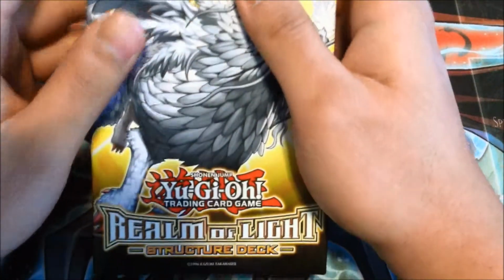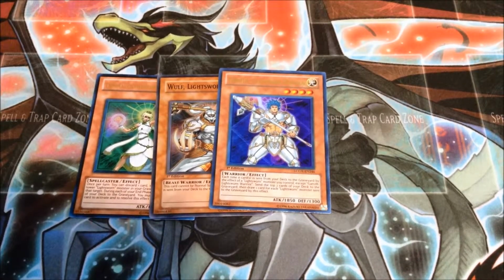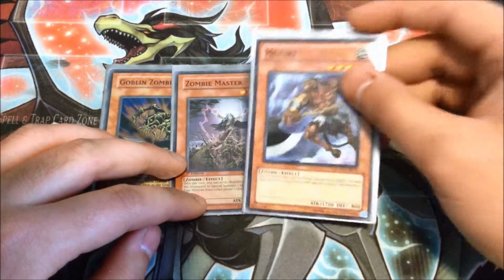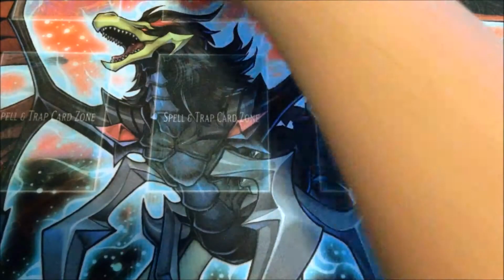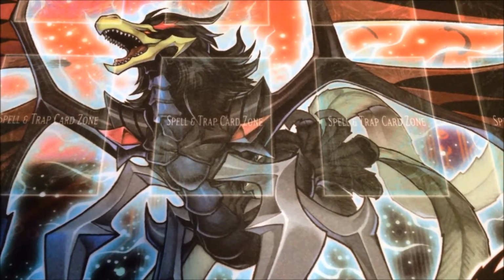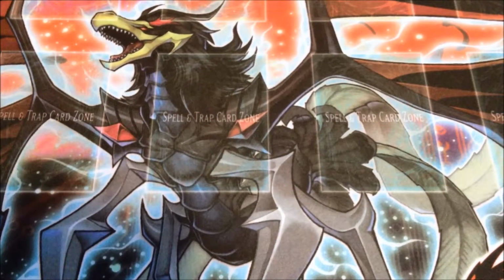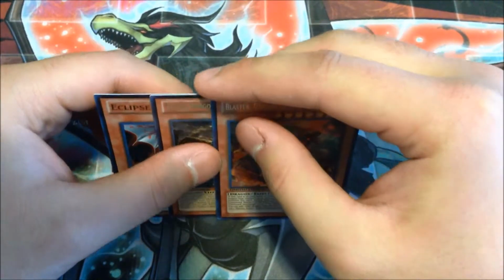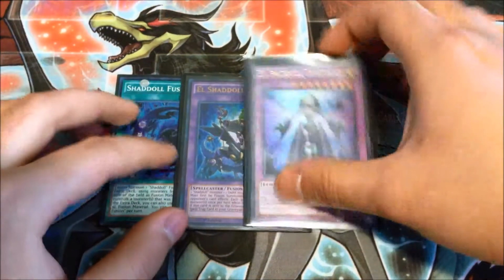[Back Again] Investing in Lightsworn (discussion)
Heya guys! I'll be talking about why personally, I think Lightsworns are awesome to invest your money in. Its a pretty competitive and fun deck that you can mix and match with other archetypes.

Enjoy! :D